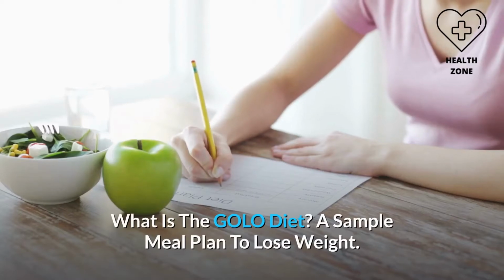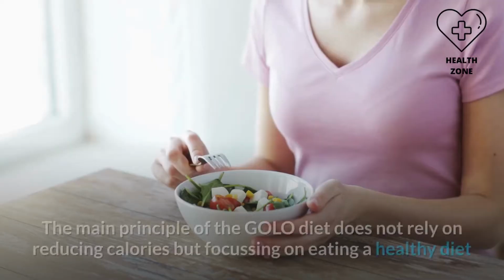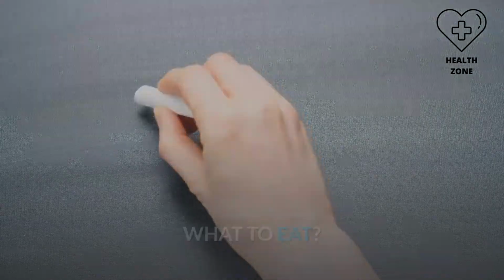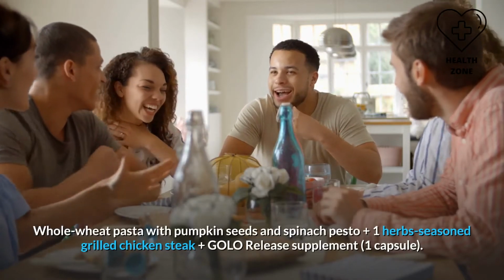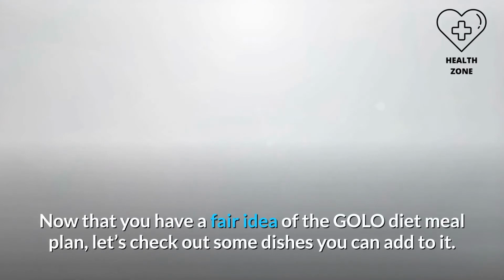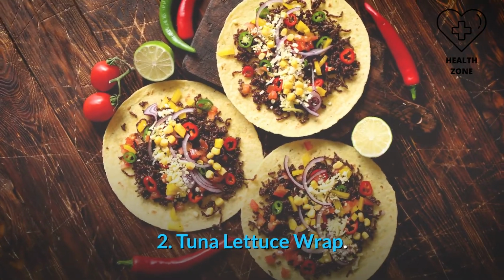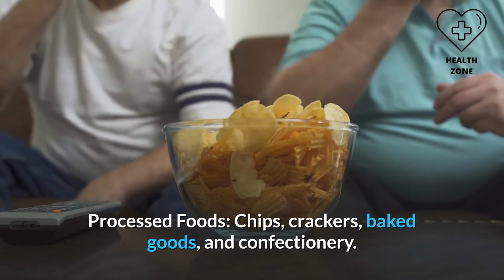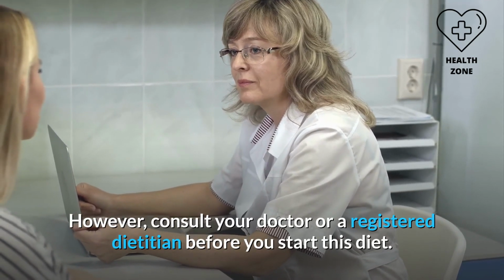GOLO Diet Reviews: How It Works For Weight Loss | 7 Days Golo Diet Plan - Health Zone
You can learn about 7 Days Golo Diet Plan To Lose Weight

The video is showing A Sample Meal Plan To Lose Weight valuable information but also try to cover the following subject:
- golo diet reviews 2021,
- golo diet reviews youtube,
- golo diet reviews 2012,
- what do you eat on golo diet?,
- does golo diet really work,

The GOLO Diet Recipes
Timestamps:
Intro - 00:01
1. Turkey Breast With Cranberry Brown Rice 06:39
2. Tuna Lettuce Wrap 08:11

I hope you like this video. Please let us know by commenting below.
Also, You Can Watch Another Video

ABOUT Health Zone
Our main focus is to provide simple, natural home remedies for everyday problems. We also look at the benefits of eating nutritious whole foods to improve the overall health of the body and the importance of exercise.